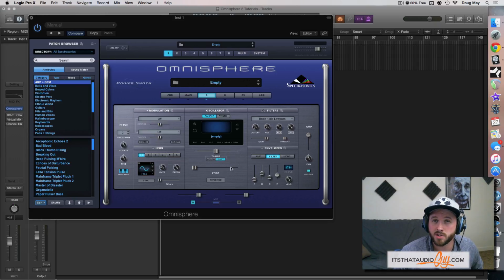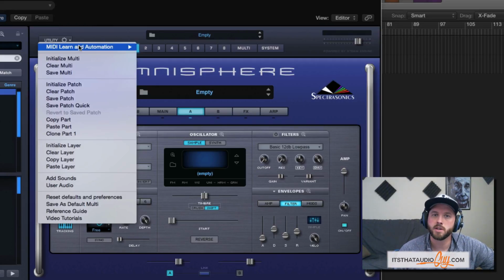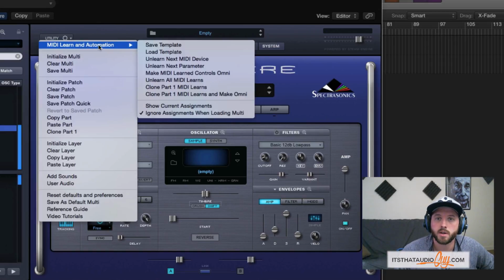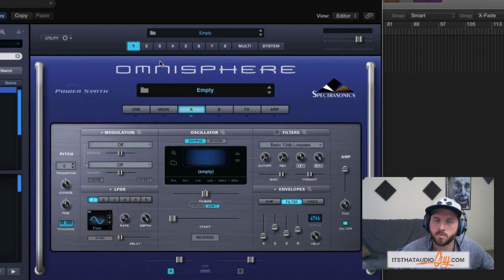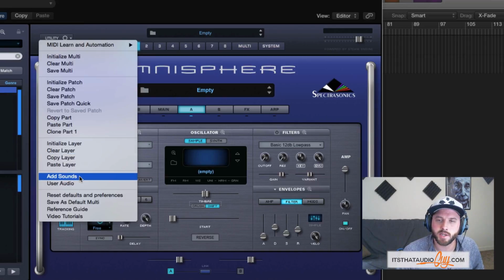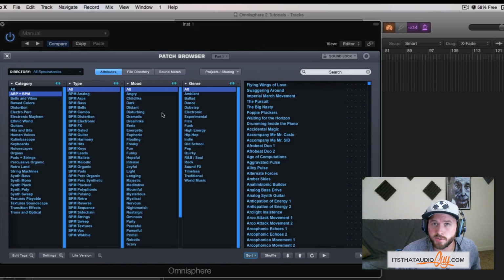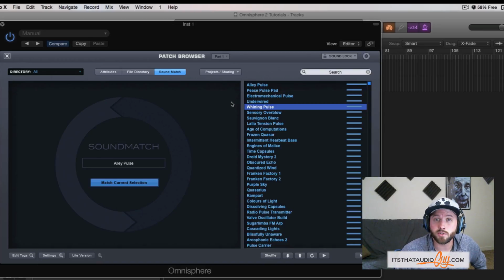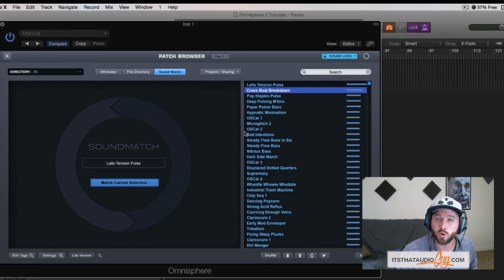Omnisphere 2: Utility & Browser | That Audio Guy